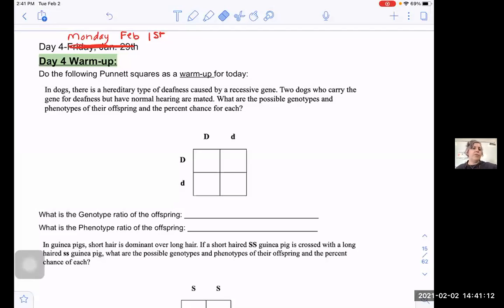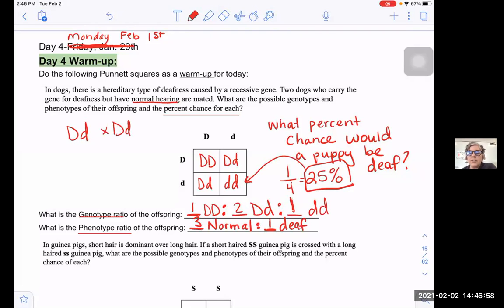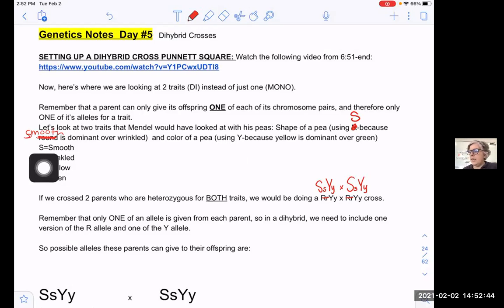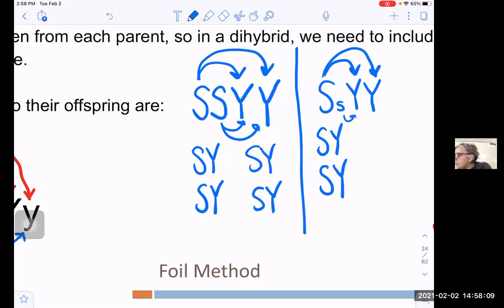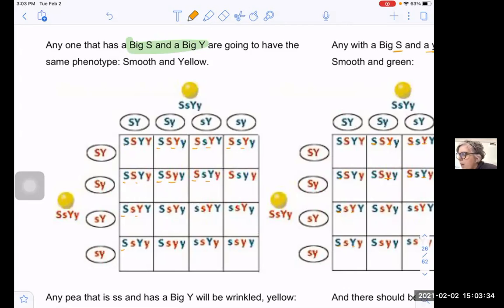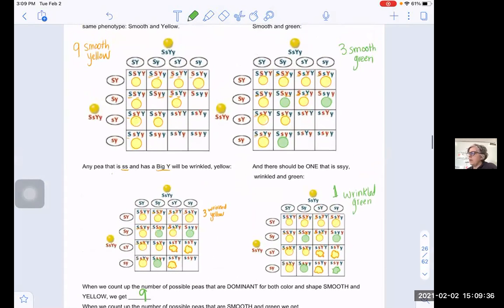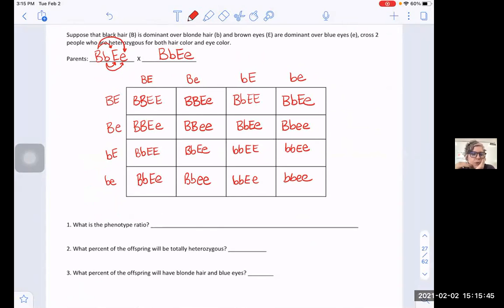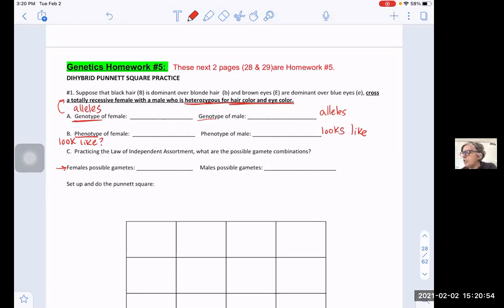2/2/21 Day 4 Genetics Unit